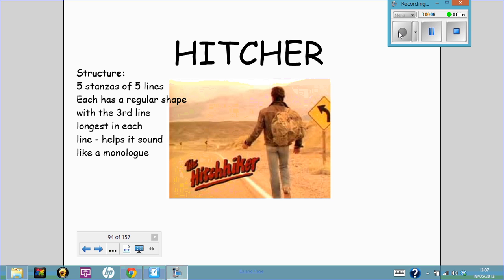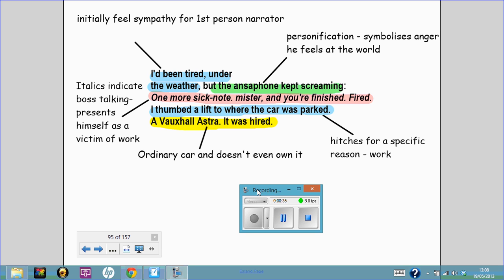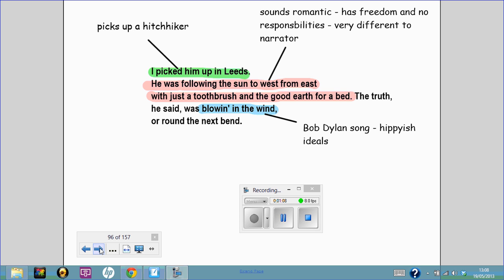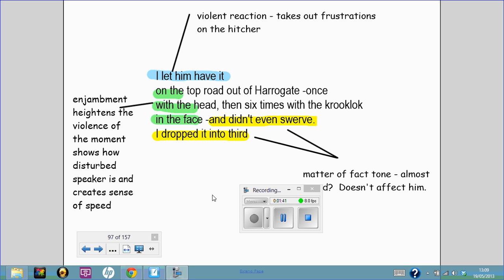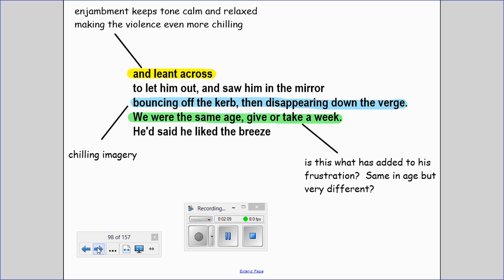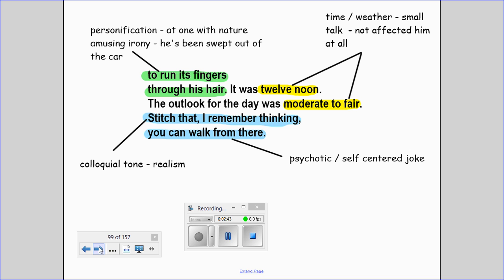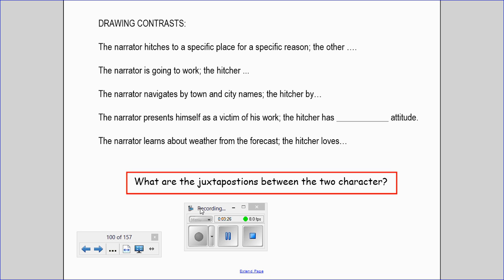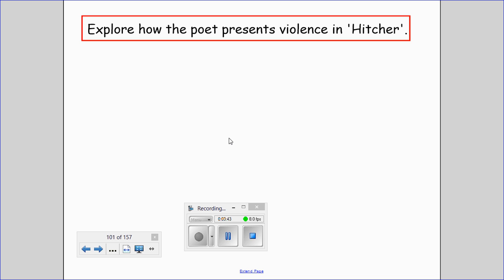Hitcher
Analysis of the poem.